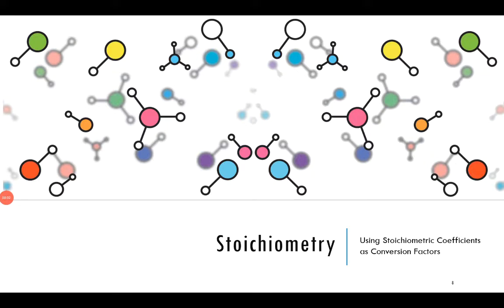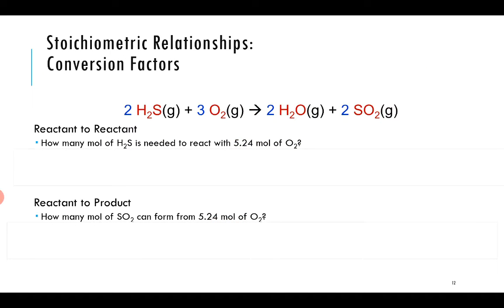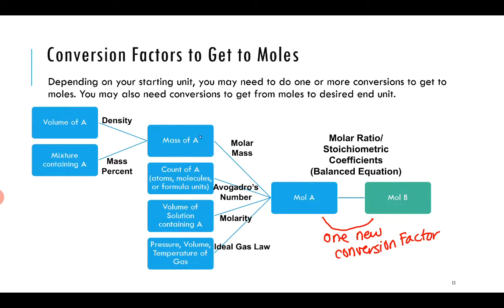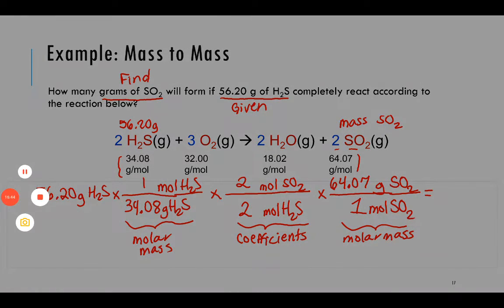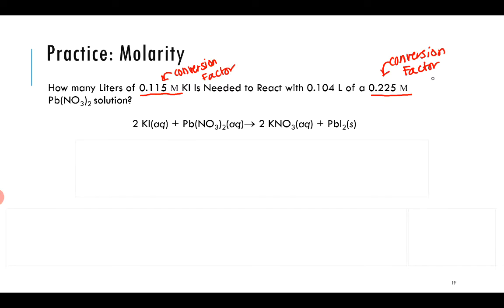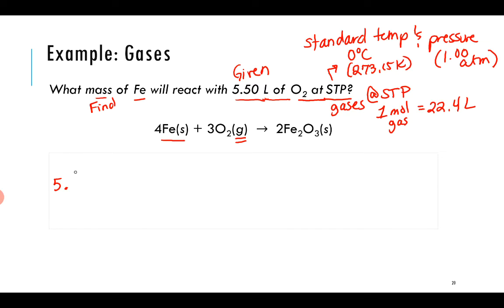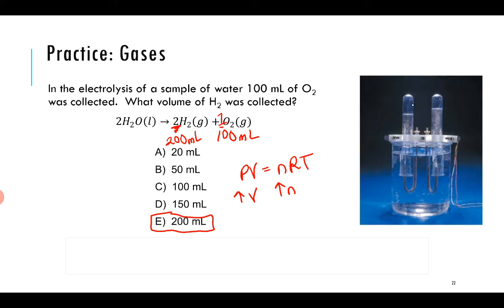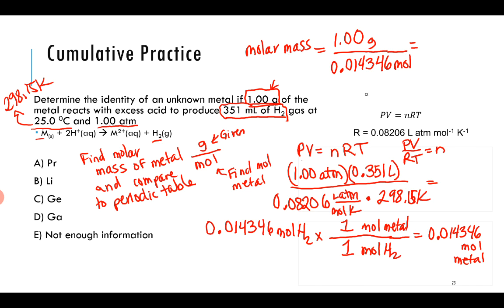Chem 3A - Chapter 11 - Stoichiometry Intro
How much will we need? How much will we make?
Stoichiometry will tell us.